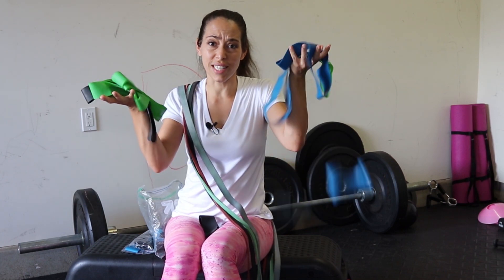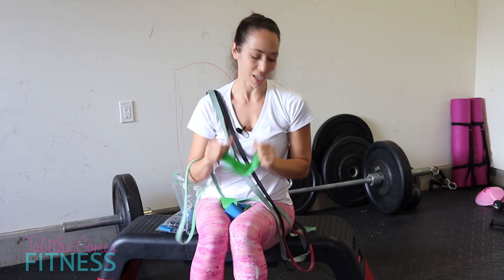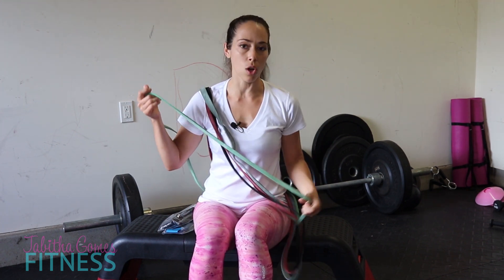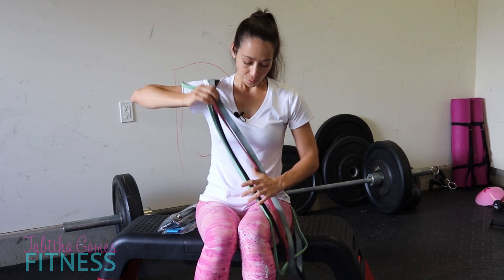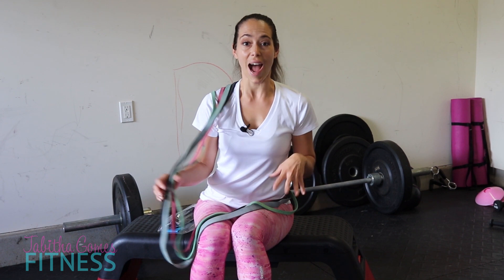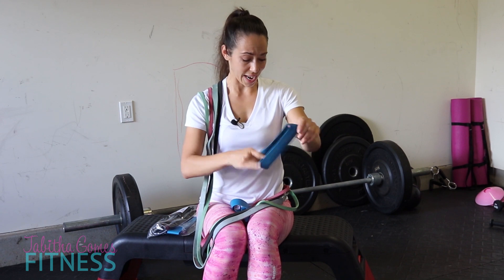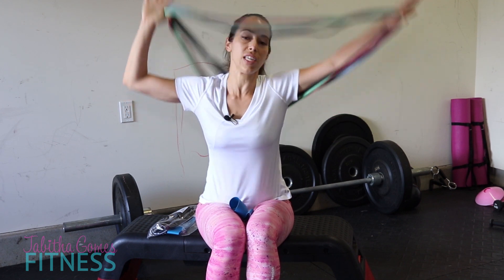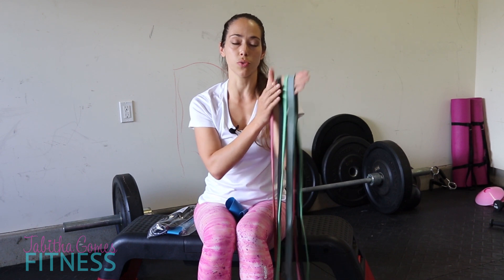Mini Resistance Band Review and Loop band | What Mini band should I buy?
Mini loop Bands are amazing little pieces of equipment. They are light, versatile, and very cheap!  If you don't know what Mini loop/resistance band you should buy I cover that in this video. I’ve been using these mini bands since about 2010 and I have incorporated them into all aspects of my training over the years from just an additional asset to a full only mini band workout. These bands will grow you a booty, strengthen your legs and arms, and they can be used for rehab! I literally carry these with me everywhere because you never know when you’ll be able to squeeze in a small workout, while waiting for an appointment, at the office, at the park with the kids, on the airplane, you name it! They are amazing and I’m certain you too will fall in love with them!

MINI BAND WORKOUT PLAN: (I'm almost done! I have a few more workouts to write for it and it'll be up shortly!)

HOME GYM EQUIPMENT:
Mini Bands
Resistance Band Pack
Ballast Ball
Lebert Bars
Stability Ball
TRX knockoff
Reebok Bench
Ankle weights
Ankle straps
Super Bands
Trigger Point foam roller
Massage balls
Yoga Block